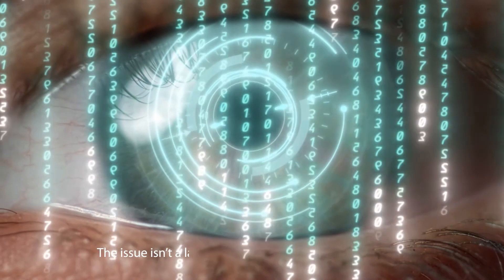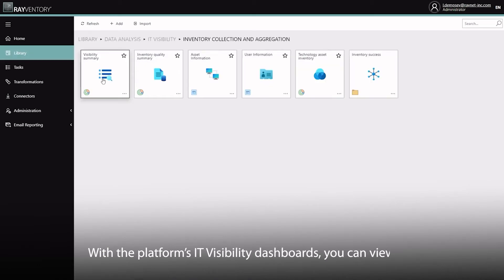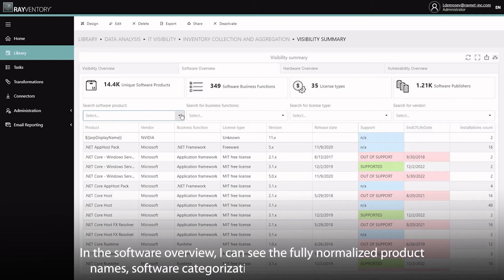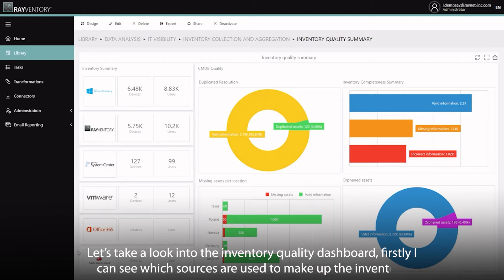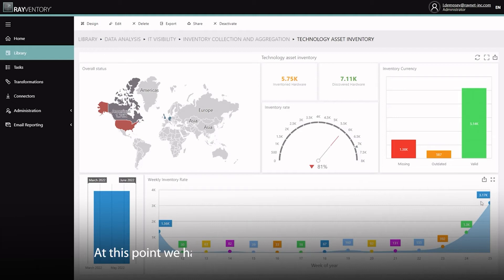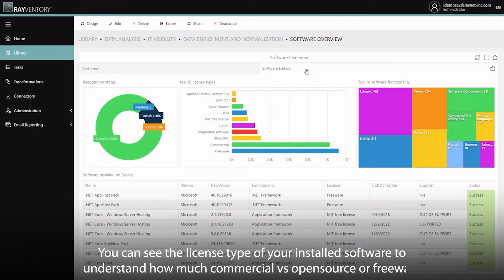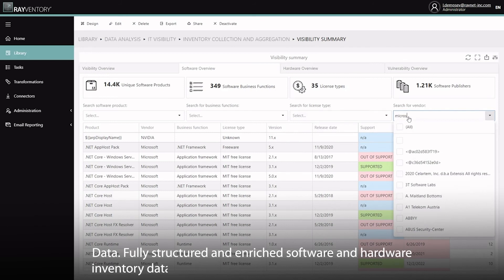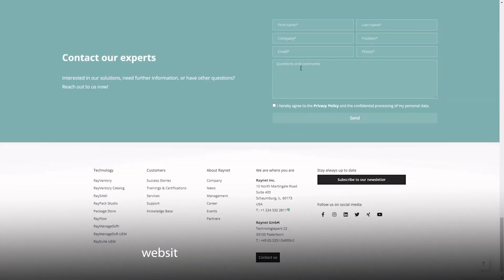Raynet Unified Data Platform | Insights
00:00 Intro
00:38 Break down data silos
01:24 Get complete visibility
02:31 Go beyond visibility
03:11 Keep your inventory current
03:35 Get rapid deep data insights
04:49 Enable your business with better data
05:52 Start your data transformation journey with Raynet

Today’s IT environment is as complex as ever. It’s an ever-evolving landscape of both software and hardware inventory. Most organizations try and manage this complexity with a revolving door of tools. These tools were supposed to help you get visibility into your environment. But can you honestly answer the question of what’s connected to your network? The issue isn’t a lack of available data, the issue is a siloed approach to the aggregation of this data.

The Raynet Unified Data Platform is the only solution that lets you collect, curate, and enrich your hardware and software inventory data.